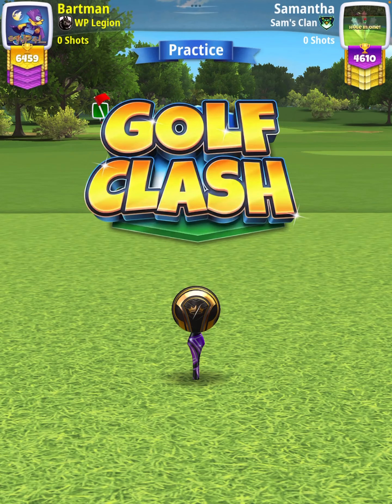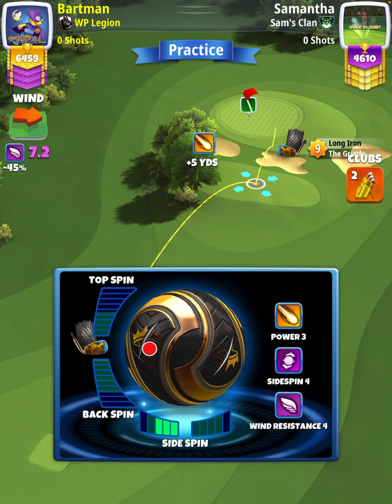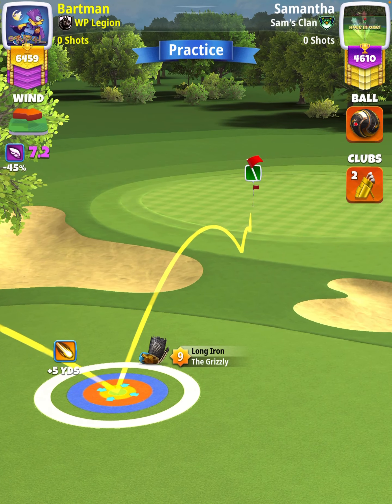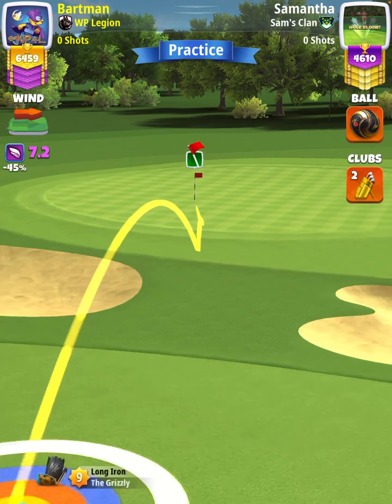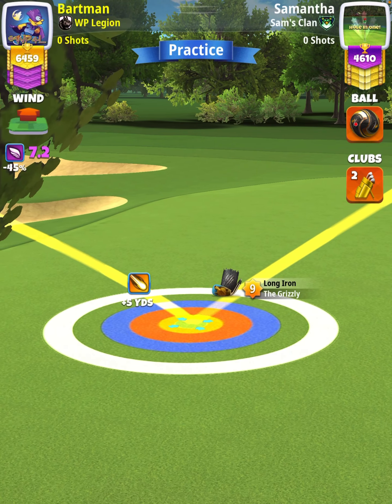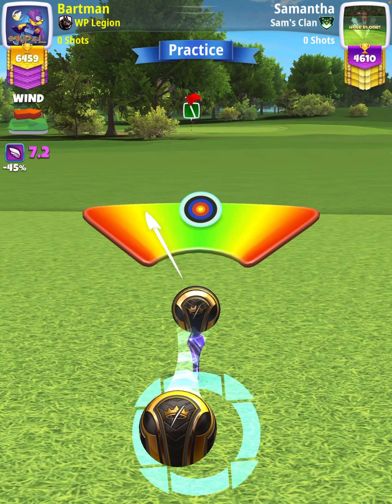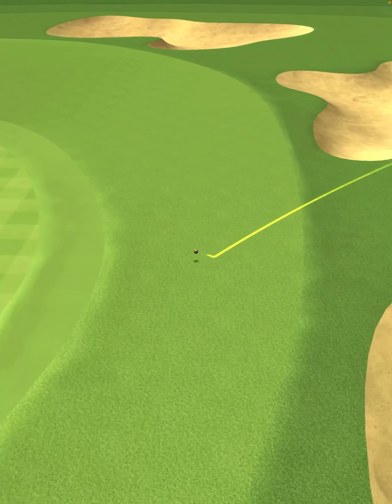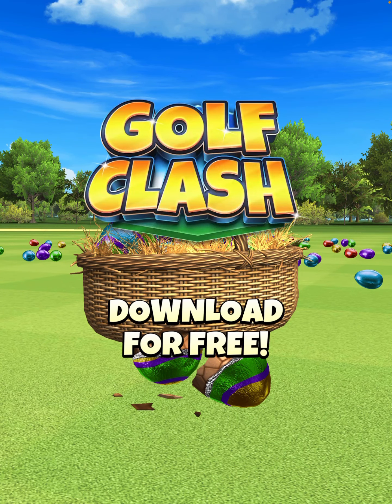Expert - Hole 11 [HIO] -- Rewind Tournament OR/WR (Golf Clash)